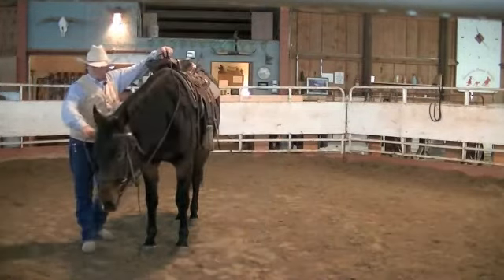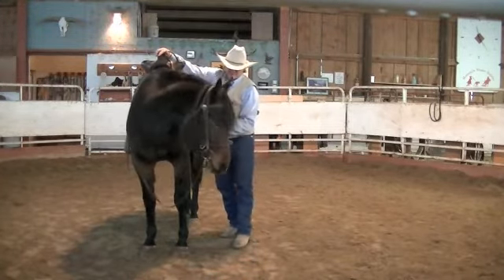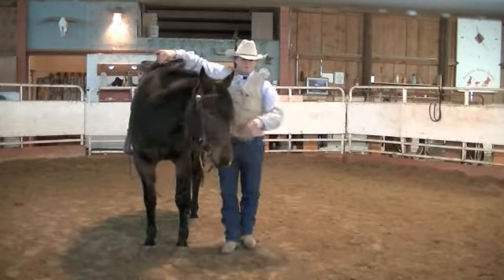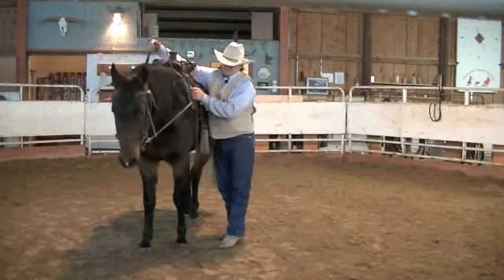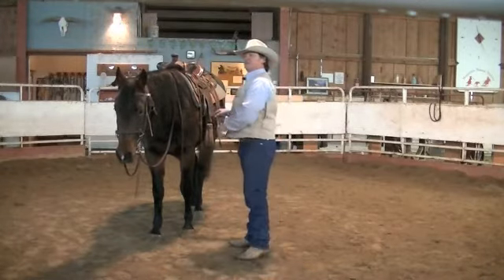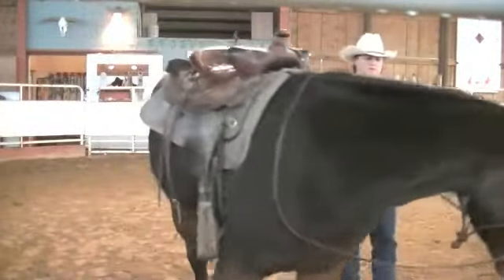Colt Starting - 3rd ride on 3yo